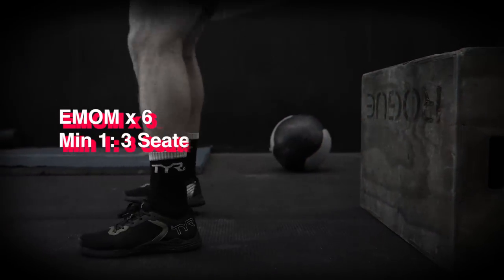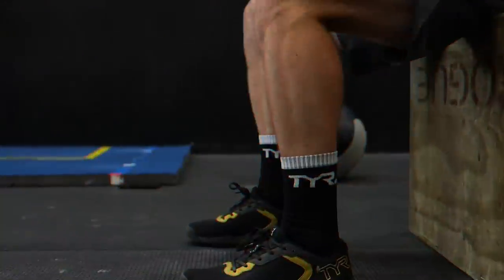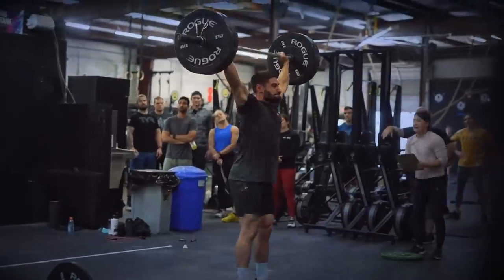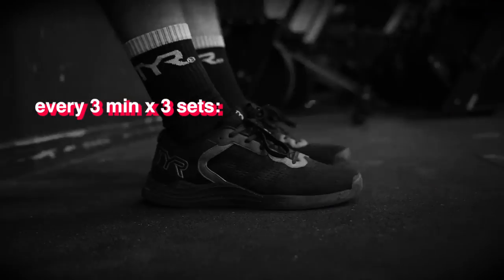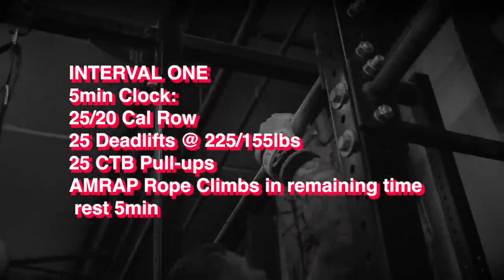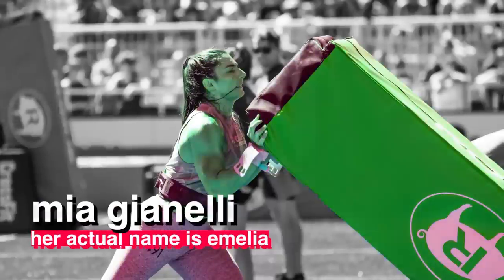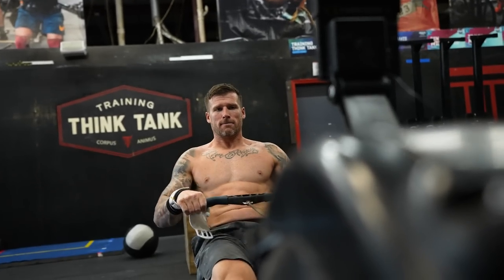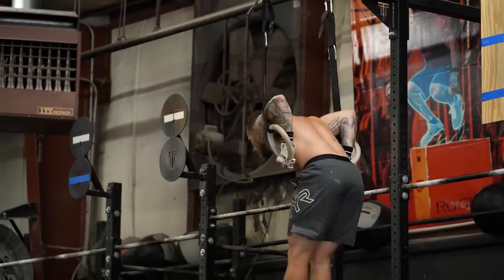FULL DAY OF TRAINING w/ Travis Mayer | TTT Compete